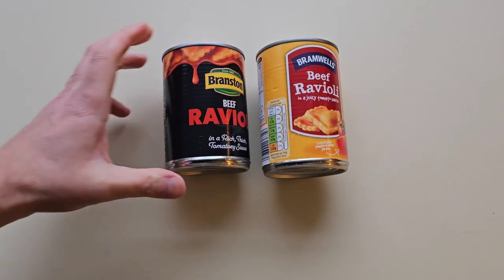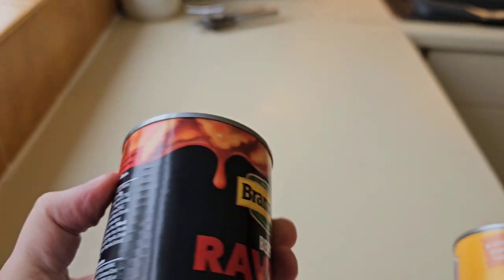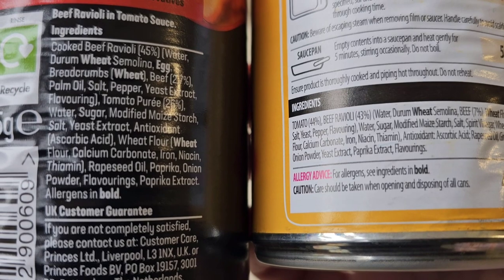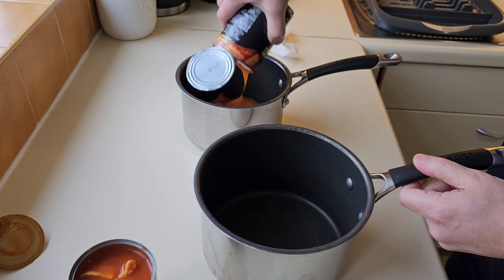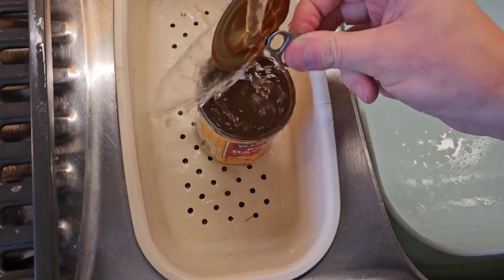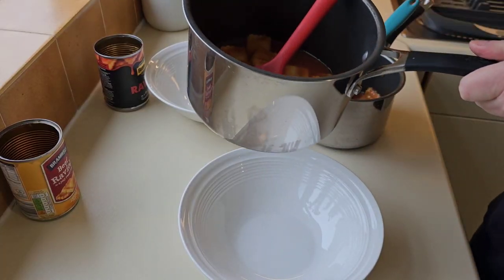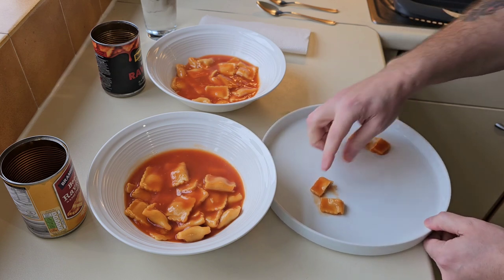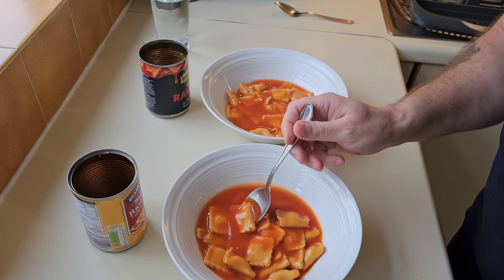WHICH IS BEST? ALDI Vs BRANSTON BEEF RAVIOLI COMPARISON